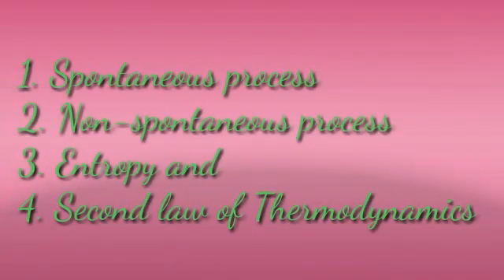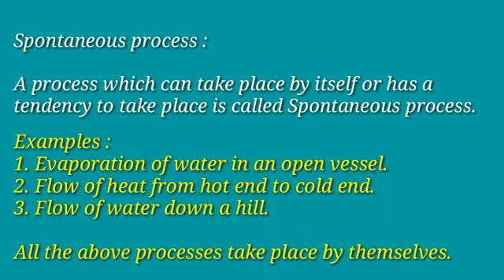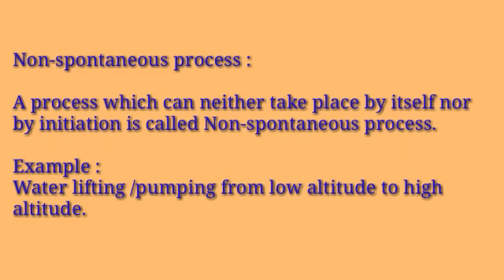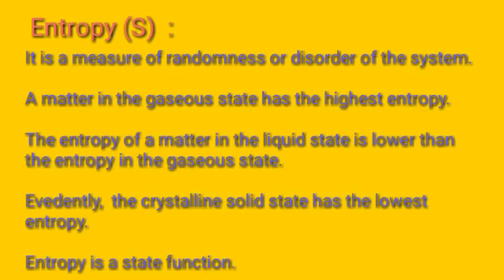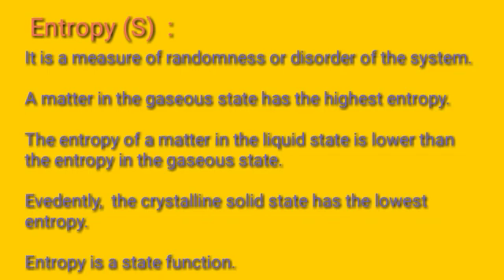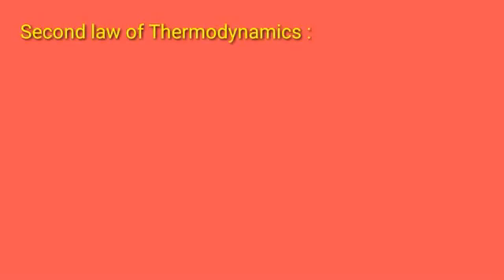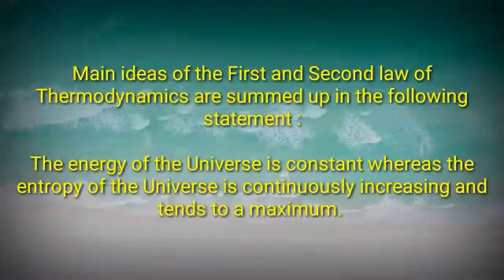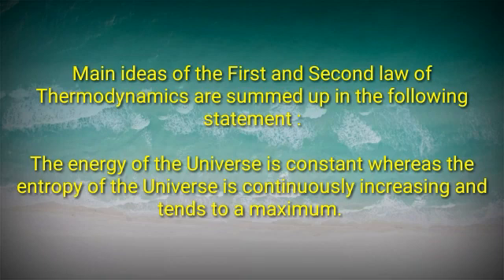Thermodynamics, Part-5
Class 11 Chemistry,  Unit : 6, Topic : Thermodynamics,  Part : 5